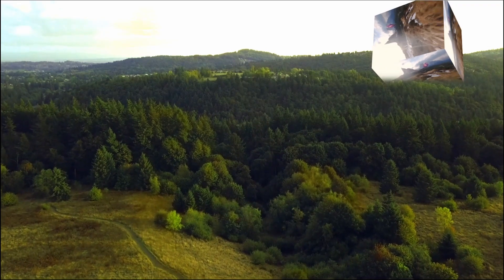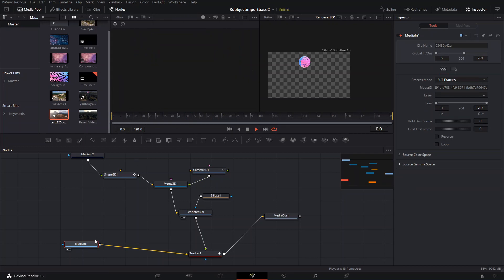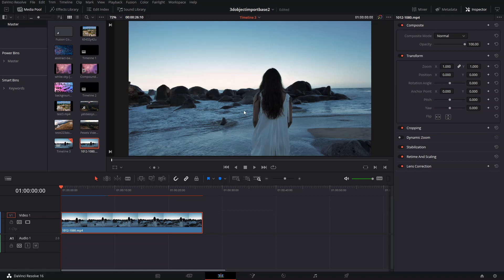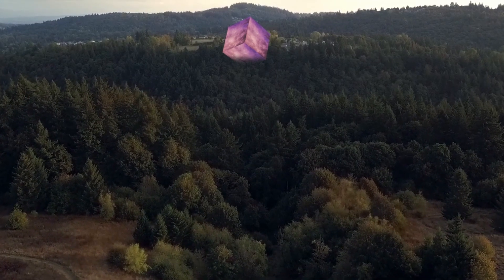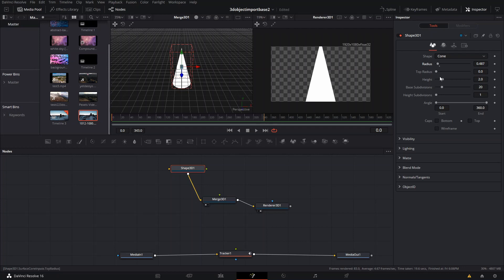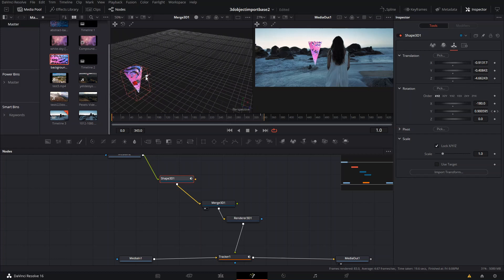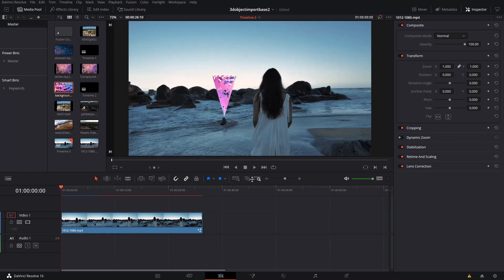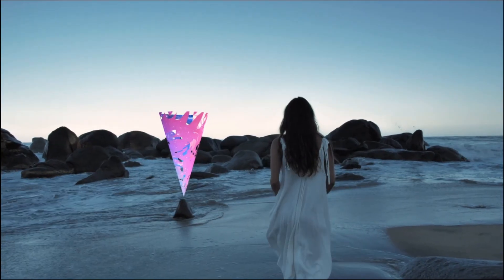3D Objects Inside Videos In DaVinci Resolve 16 | 2020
In this video I'm going to show you a cool thing that I thought I had seen in a travel video somewhere (Sam Kolder's fps drone) but that after rewatching couldn'tfind it again, so, maybe I was hallucinating when I got this cool idea.

Anywas, in davinci resolve tutorila I will show you how you can add 3d objects inside videos in DaVinci resolve 16. Its a cool fusion effect, or fusion 3d effect more specifically.

I hope this video is able to inspire to try some cool things with 3d objects in davinci resolve. And I hope that you are able to use this as inspiration to do some awesome stuff.

SUALVI.

To learn How To Create Motion Titles In Davinci Resolve 16 be sure to check out the playlist of the 30by30 series.

To learn how to import a Fusion Composition In Davinci Resolve Check This Video:

tags(ignore)